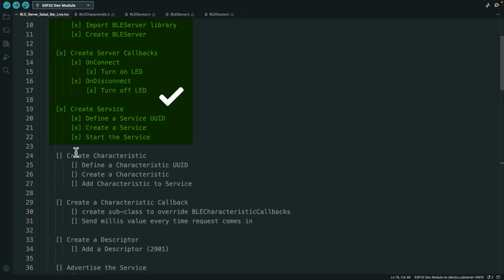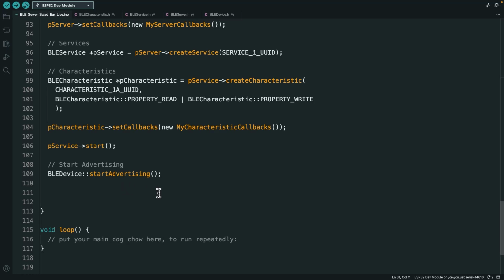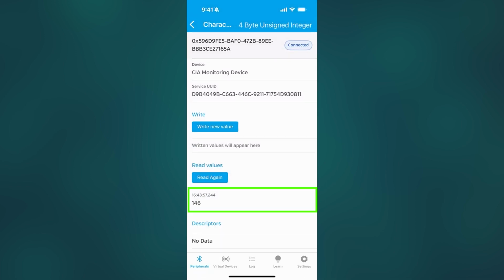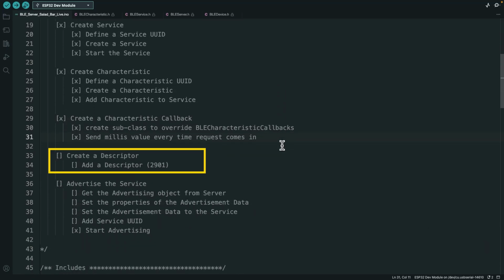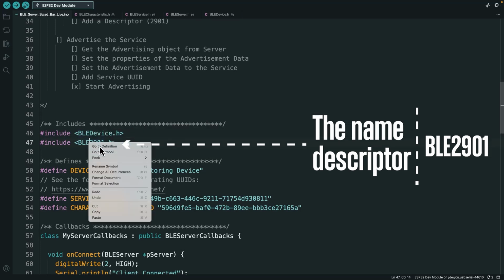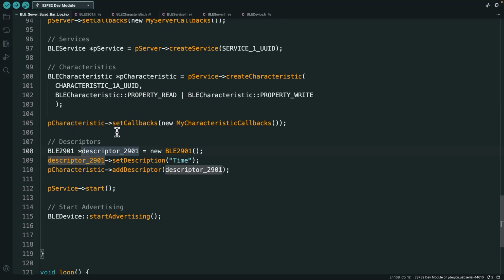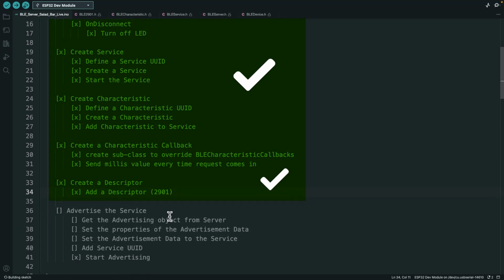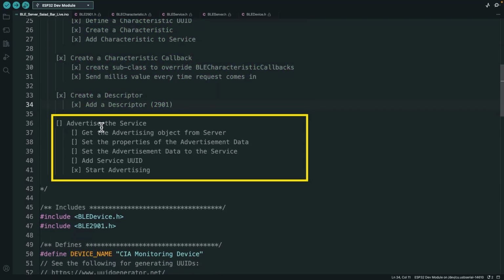BLE Descriptors - Arduino code explained! | PART 3